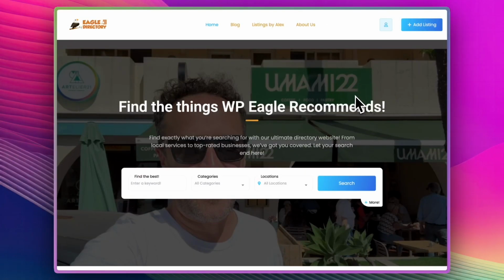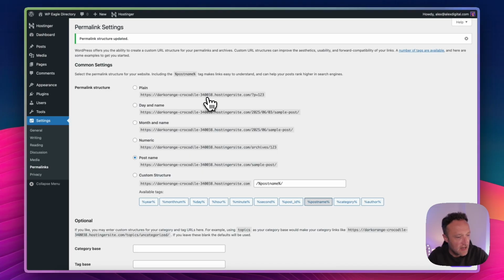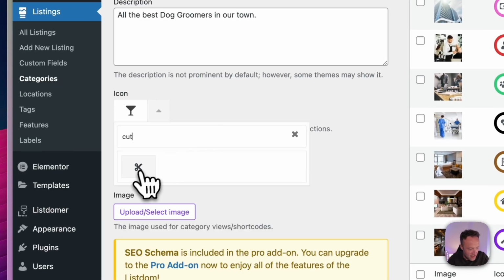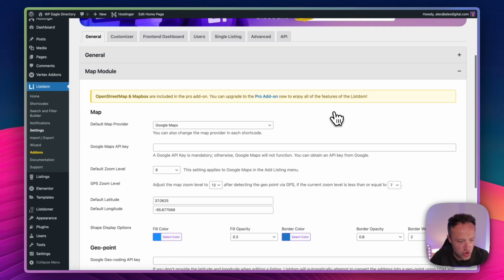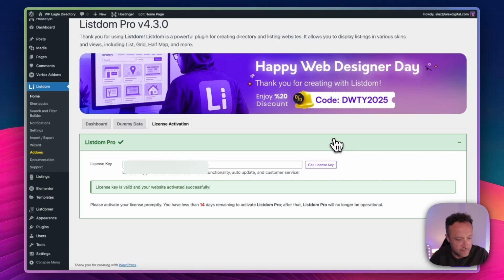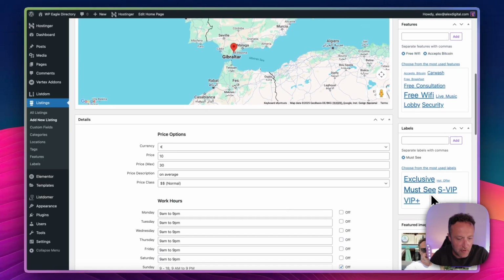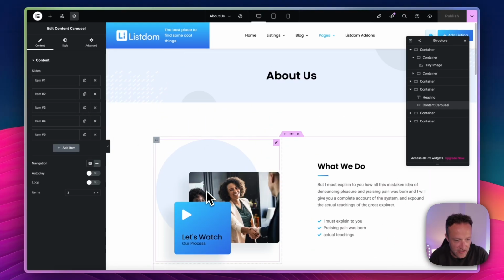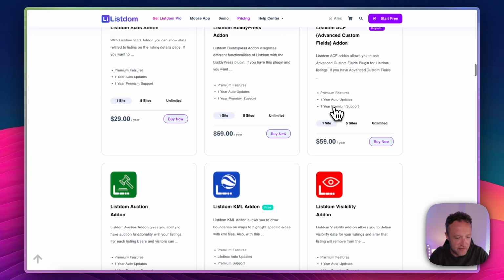How to make a DIRECTORY WEBSITE with WordPress and Listdom (Full Tutorial)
Learn how to create a powerful directory website using WordPress and the Listdom plugin. Whether you’re building a classified ads site, a business directory, or a local travel guide, this tutorial covers everything you need to get started. You’ll even learn how to monetize your site by selling listings or classified ads. The possibilities are endless!